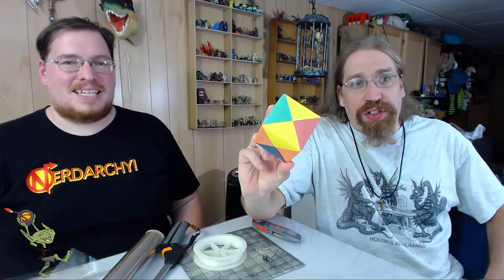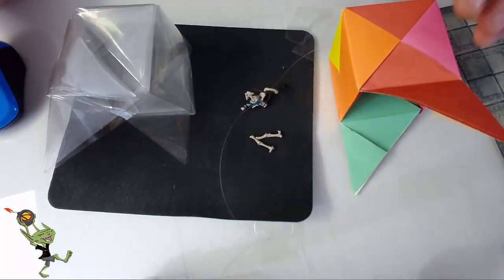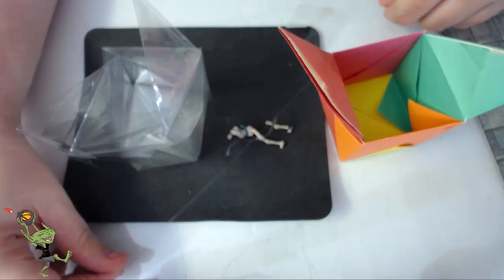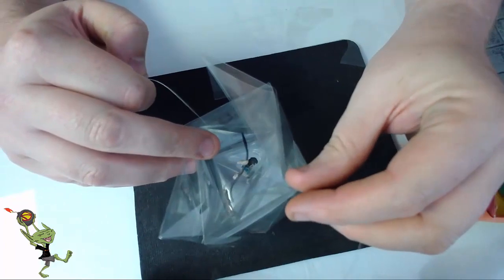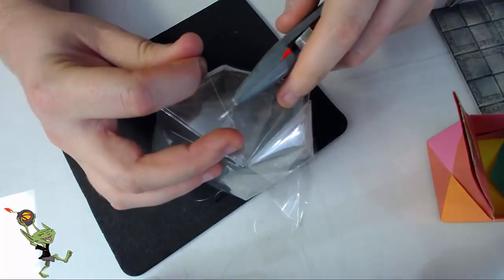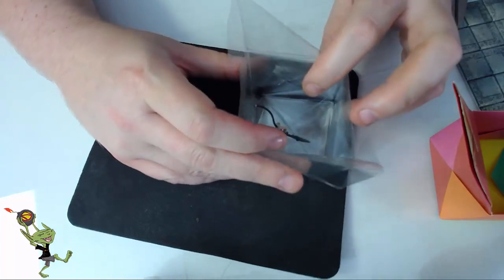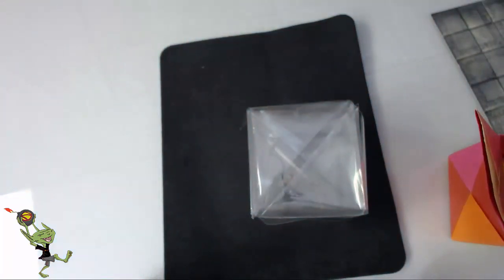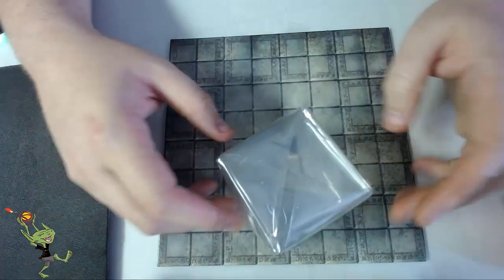How to Make Gelatinous Cube with Origami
Nate teaches us how to use origami as part of your kit bashing for D&D monsters. Nate will be walking us through various paper creations with the nerd craft origami series. He's started off with some simple paper figures and will teach how to or do it yourself if you will with more complex feats of origami as the series progresses.